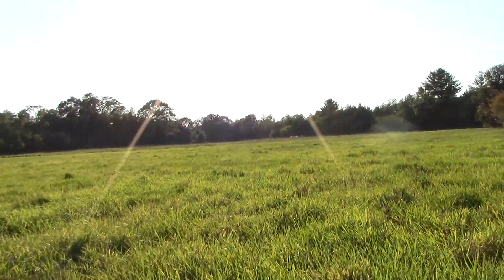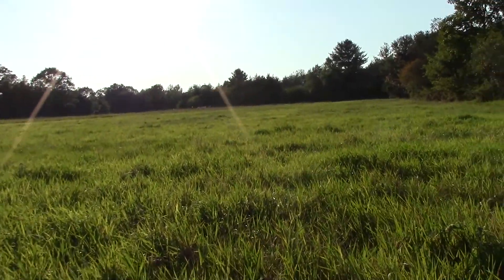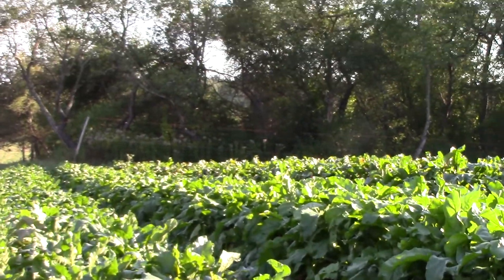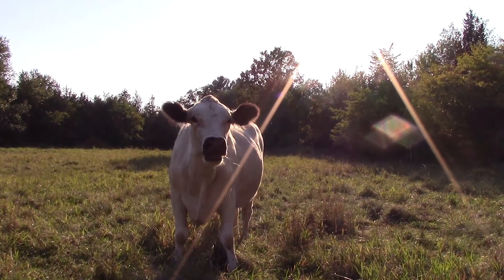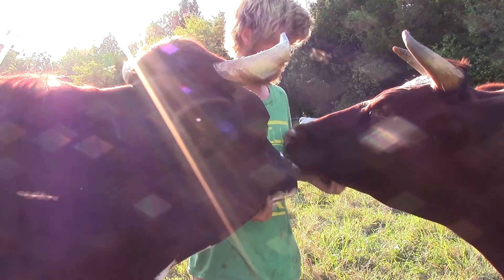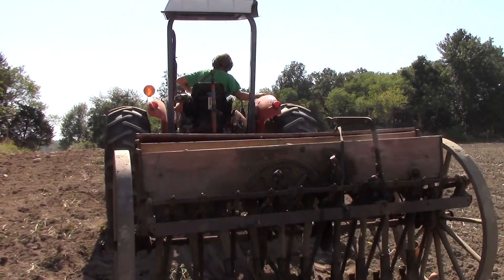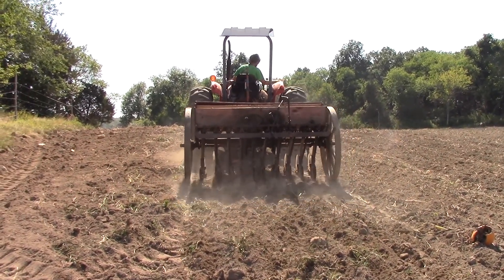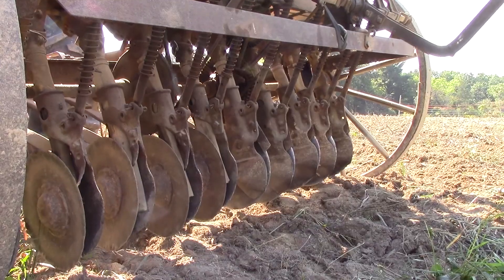Alprilla Farm’s Crop Rotation: Biology, Not Chemistry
Noah Kellerman runs Alprilla Farm in Essex, MA, where he raises grain, vegetables and cattle.

Here he shares his crop rotation techniques and philosophies. While his system is not particularly innovative, it is not used by many vegetable grower and works well for his easily compacted heavy clay soils.

Flexibility is important in developing a crop rotation that works for your land. According to Noah, crop rotation serves multiple purposes: saving money on fertilizer bill, managing workload through year, and balancing crop and soil health.

Produced by the Northeast Organic Farming Association, Massachusetts Chapter (NOFA/Mass). Find out more about NOFA/Mass’s organic farming education and advocacy